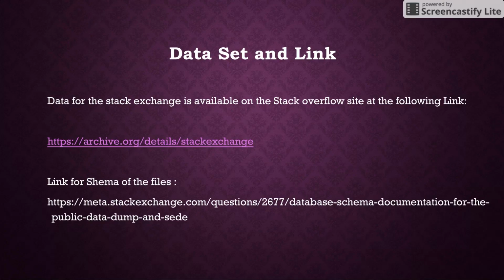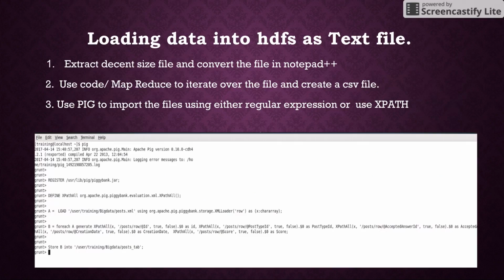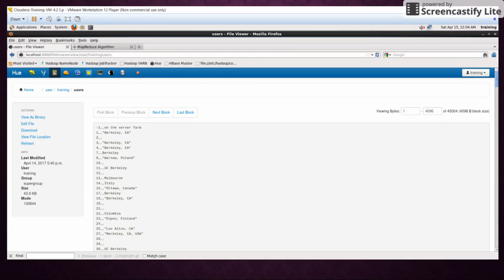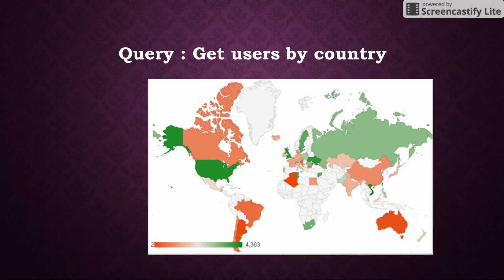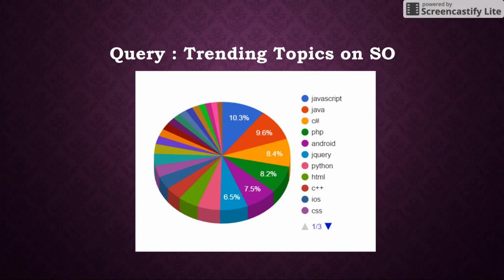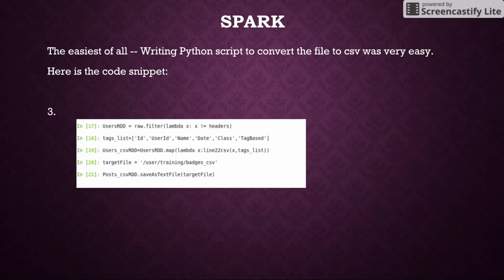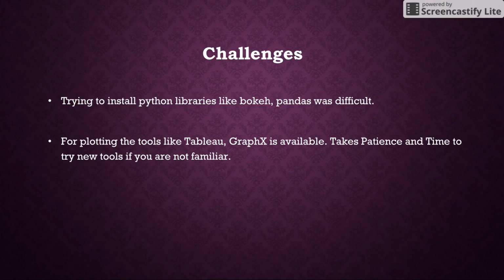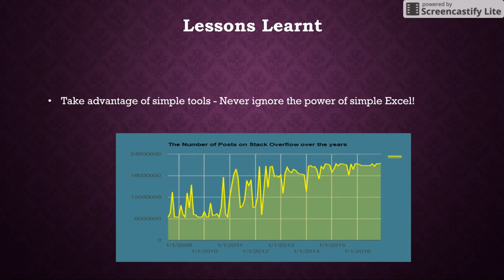Phase5_VijayaRani_1006368